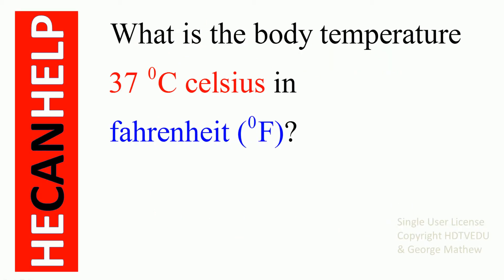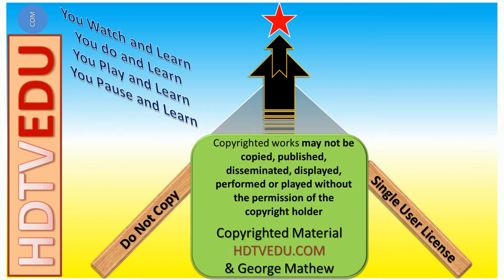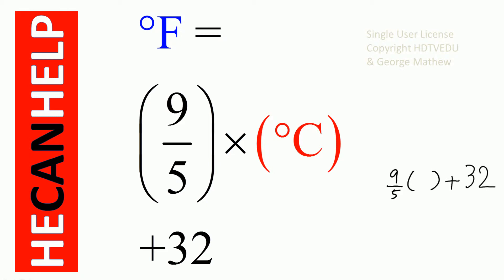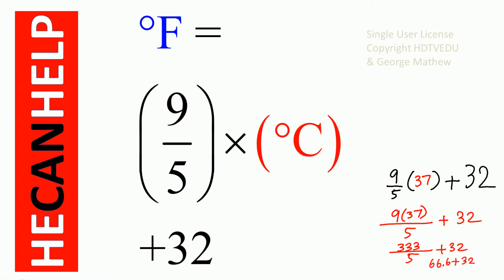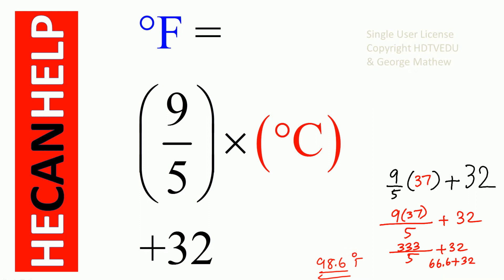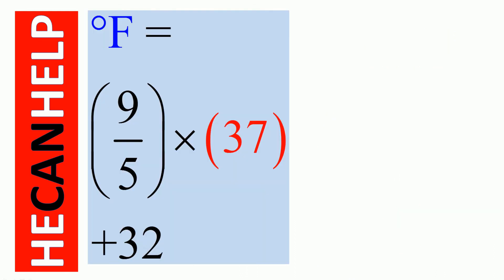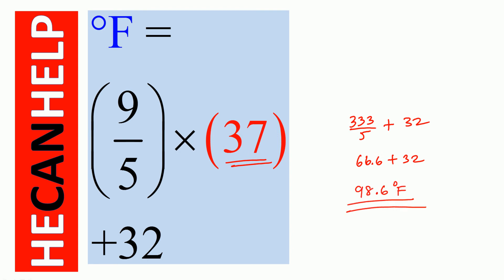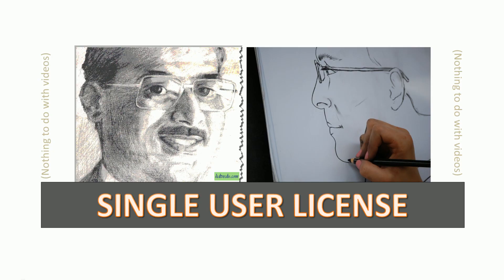1976 {HECANHELP.COM USA} Body Temperature 37 Degrees Celsius Converted to Fahrenheit